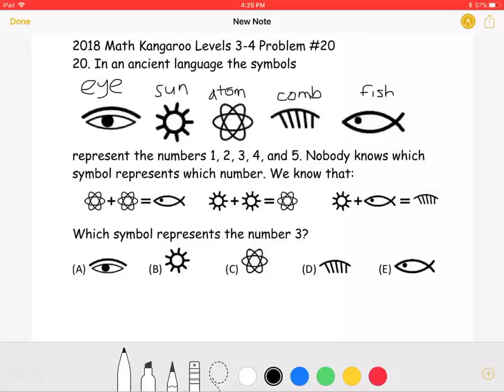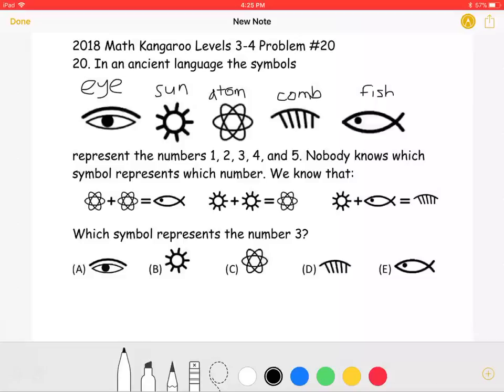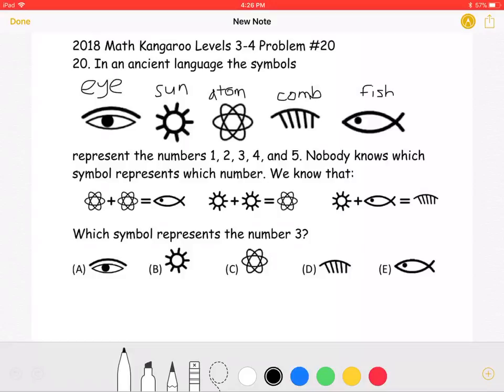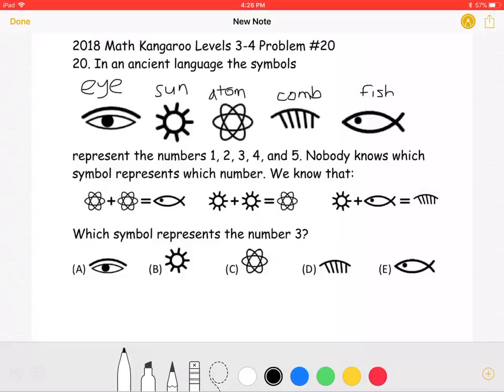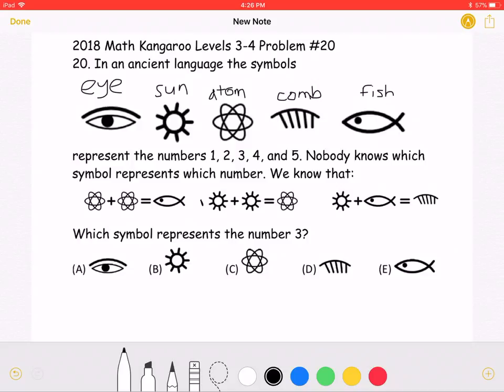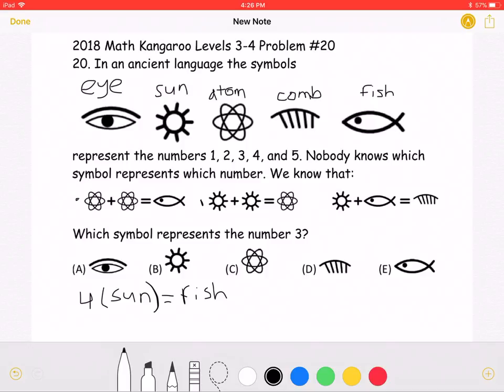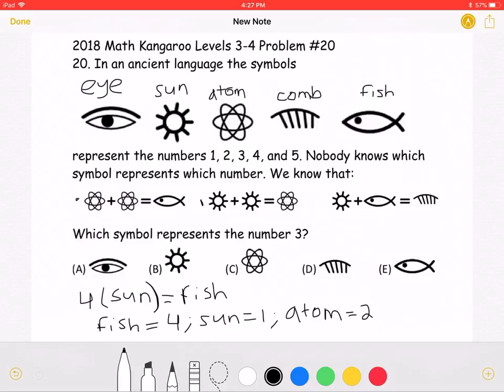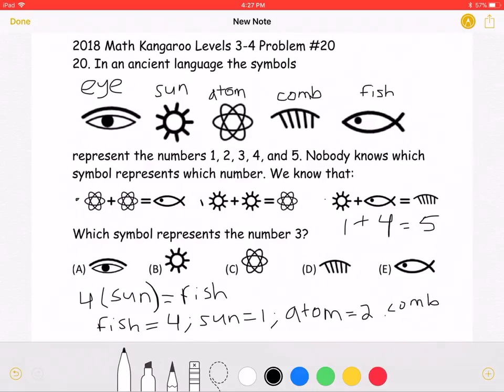2018 Math Kangaroo Levels 3-4 Problem #20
2018 Math Kangaroo Levels 3-4 Problem #20
20. In an ancient language the symbols
represent the numbers 1, 2, 3, 4, and 5. Nobody knows which symbol represents which number. Which symbol represents the number 3?